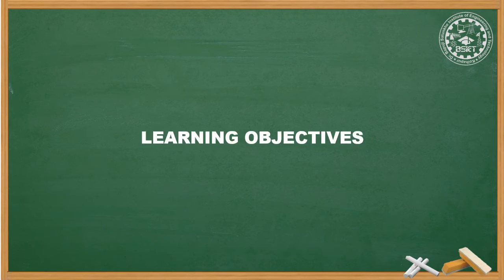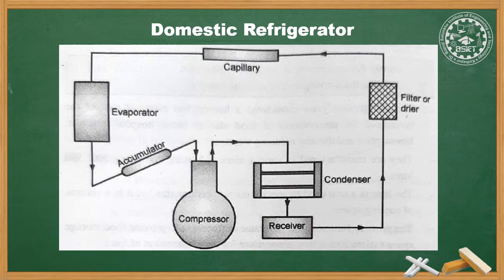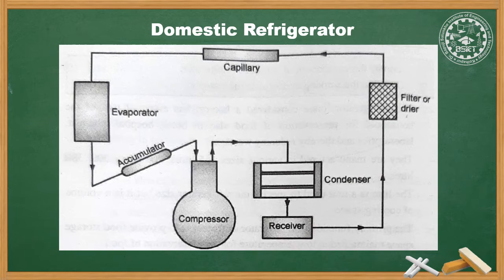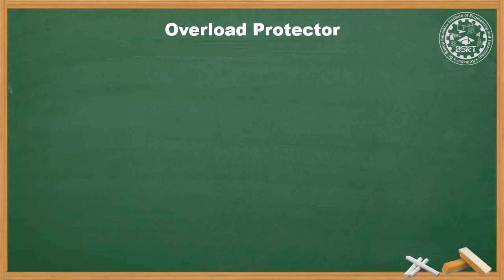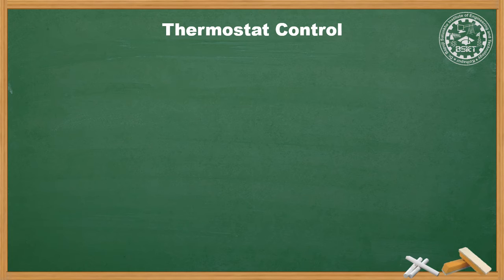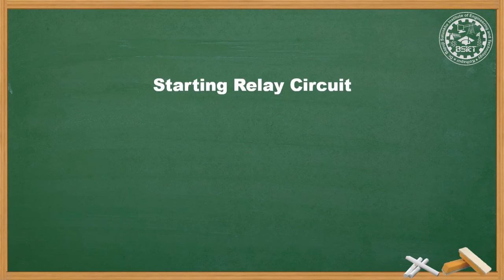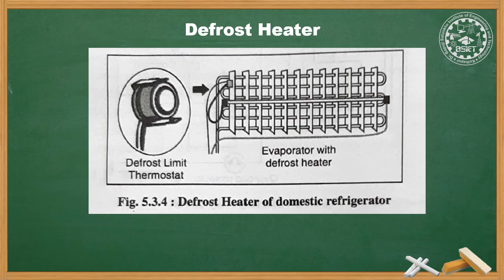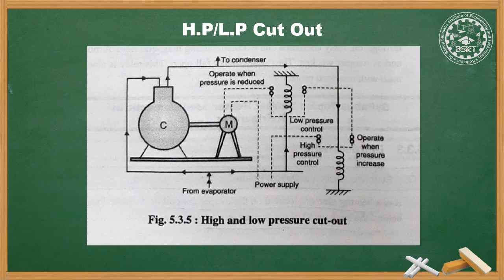22214_BME_U05_L02